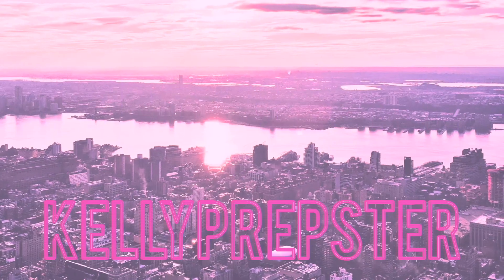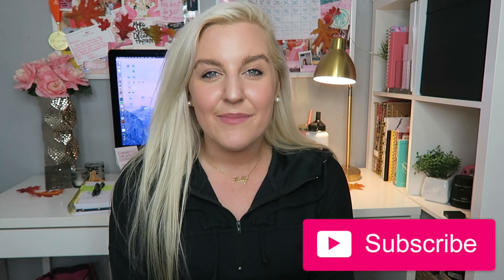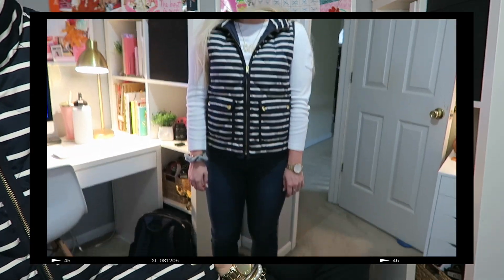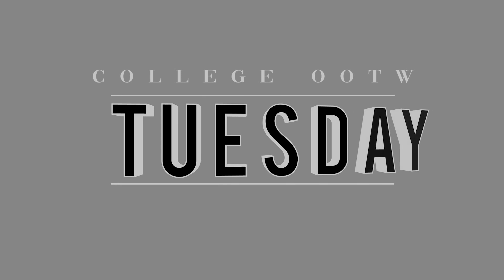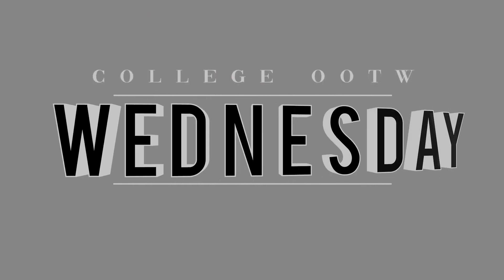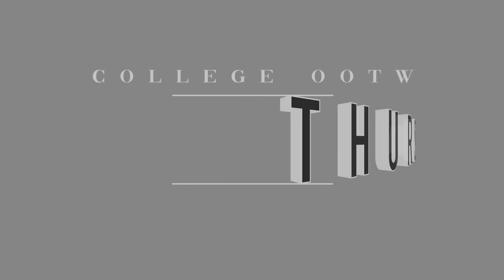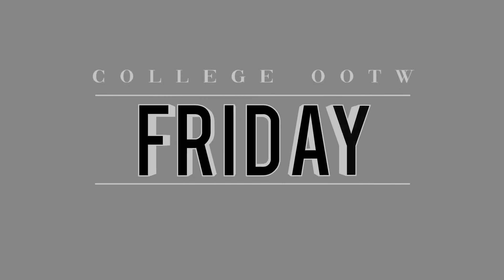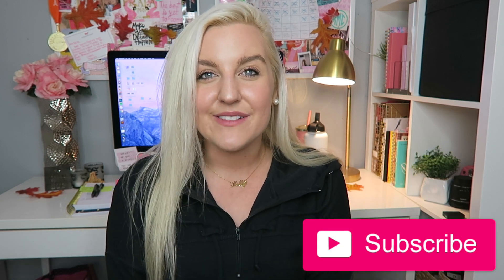COLLEGE OUTFITS OF THE WEEK (PREPPY STYLE OUTFIT IDEAS: SCHOOL OOTW)|| Kellyprepster